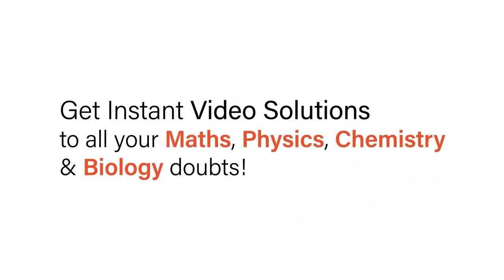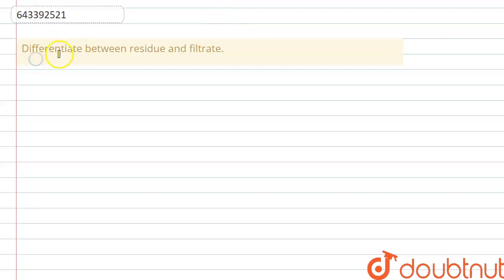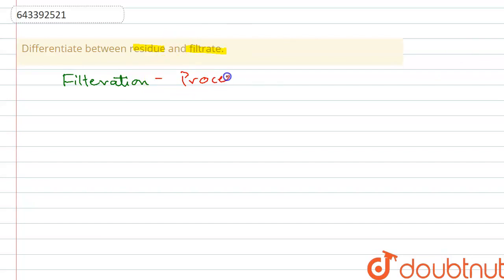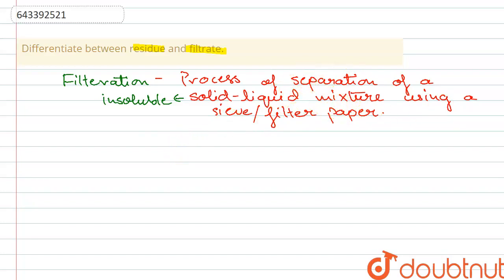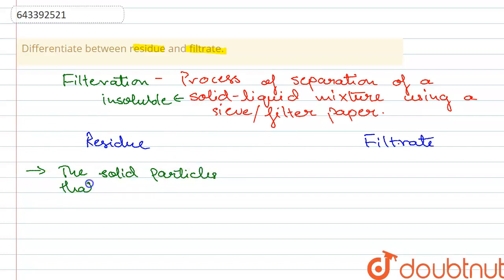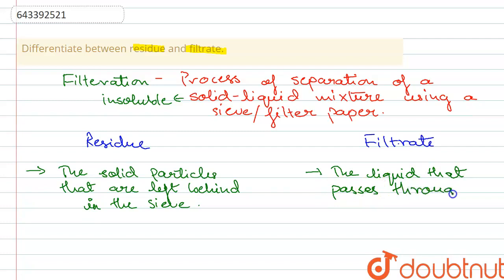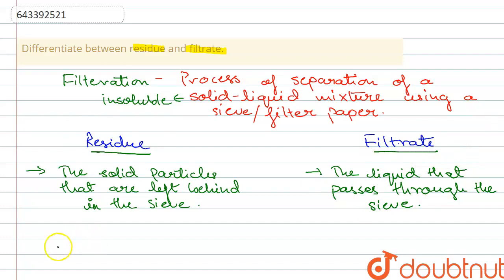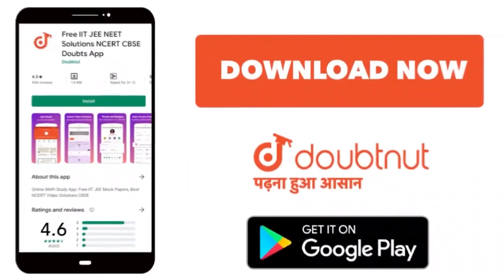Differentiate between residue and filtrate. | 8 | ELEMENTS , COMPOUNDS AND MIXTURES | CHEMISTRY...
Differentiate between residue and filtrate.
Class: 8
Subject: CHEMISTRY
Chapter: ELEMENTS , COMPOUNDS AND MIXTURES
Board:ICSE

👉 Have Any Query? Ask Us.